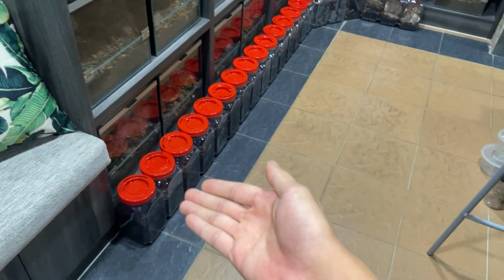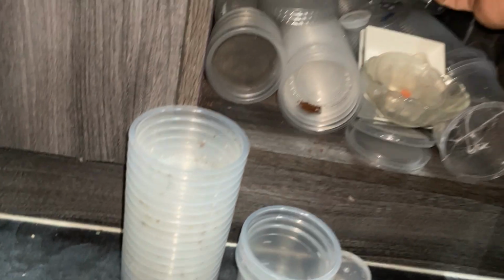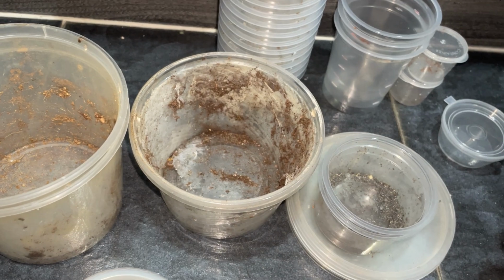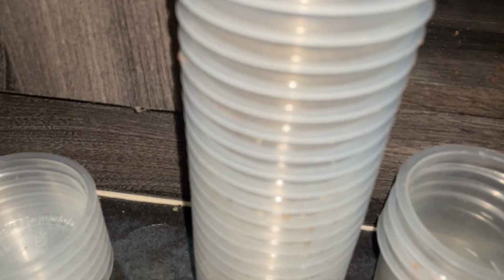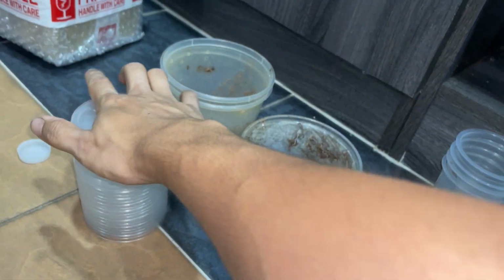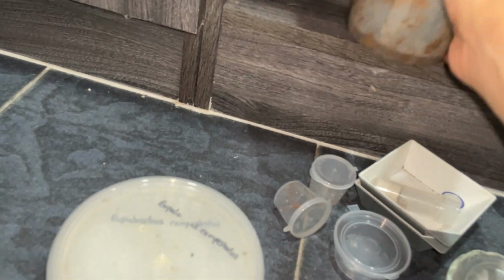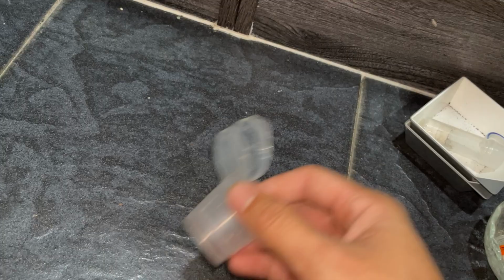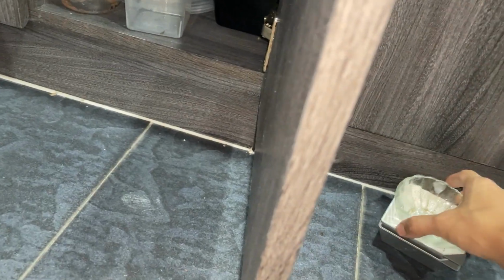Make a mess.. clean the mess